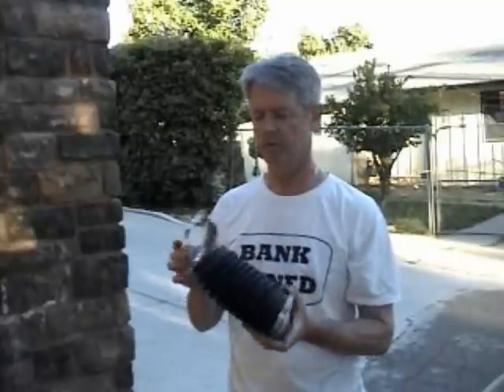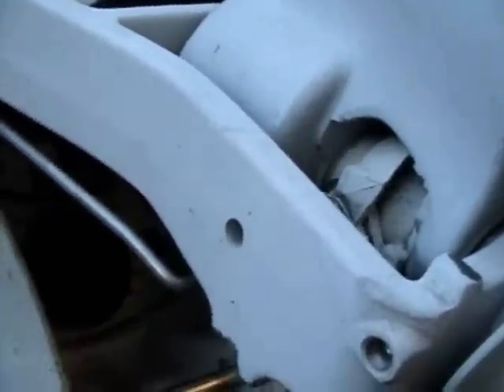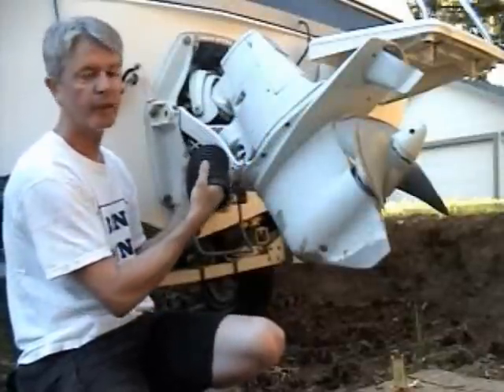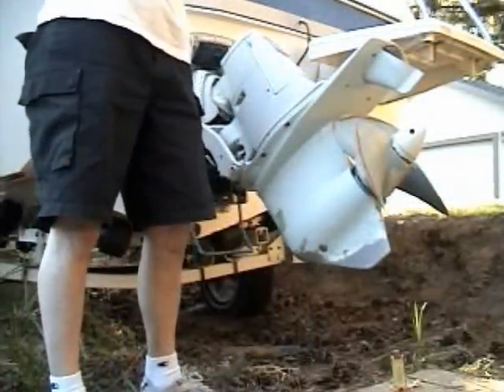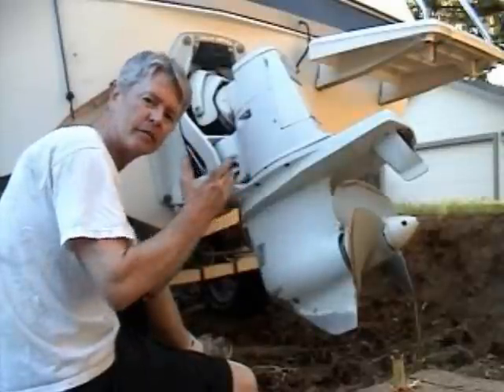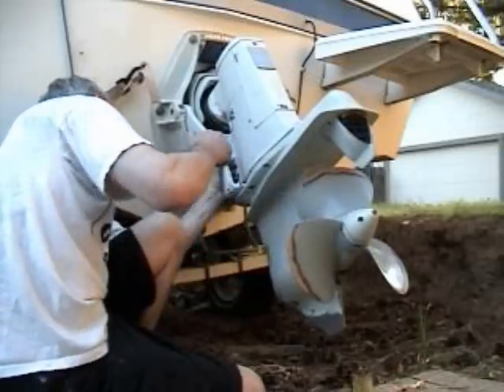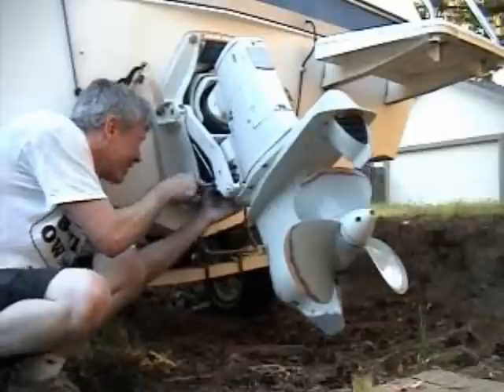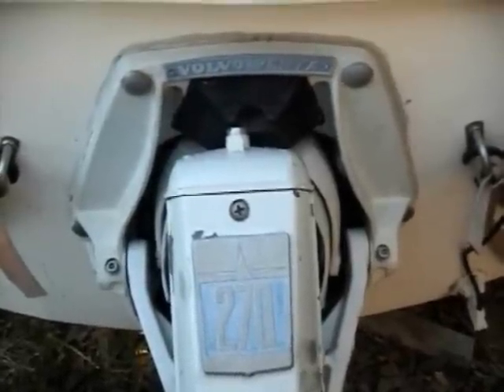Volvo Penta Outdrive 270 280 Exhaust Bellows Installation and Removal Information 1984 1985 84 85 83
I took the bellows off for inspection and made you this short video when reinstalling it to show you how to put it back on with as little frustration as possible. Boat in video is a 1984 Bayliner Capri with an AQ125B Volvo Penta 4 cyl cylinder motor and it is the open bow openbow model out drive repair replacement marine ocean lake cuddy under powered diy do it yourself mount fix inspect whole has correct suppose a flex flexable flexible tube 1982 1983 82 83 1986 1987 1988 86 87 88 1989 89 demonstration demo carl quakenbush quackenbush fix repair connect loosen prop propeller leg pin inlet motor valuable info lift tilt trim electric power flap best practice 4 cyl cylinder tip tips trick my your ujoint u joint axle drive shaft bank owned t shirt